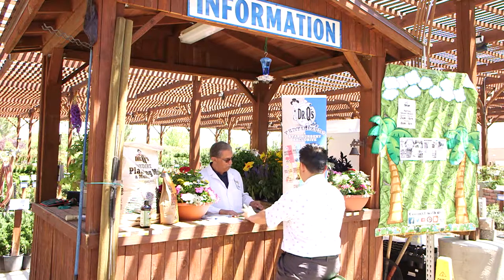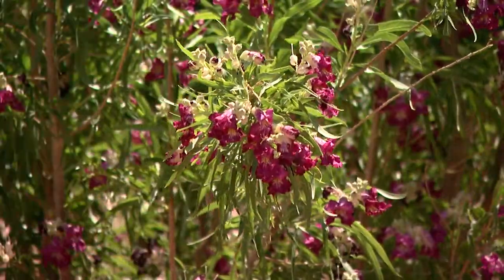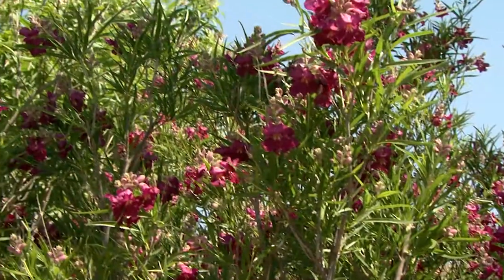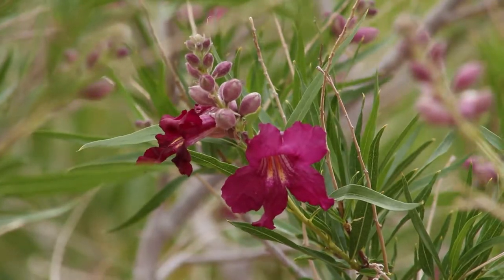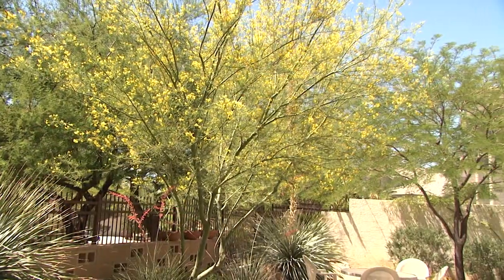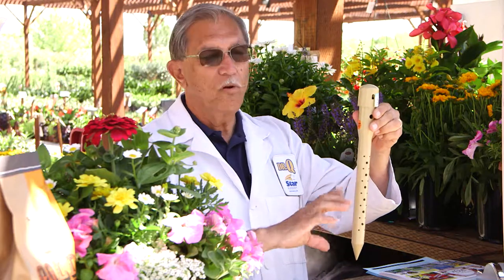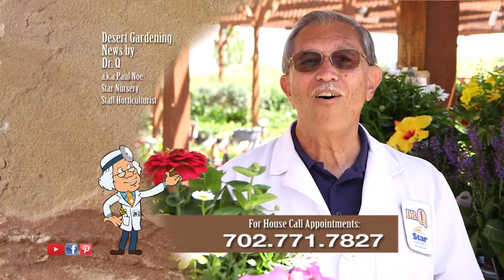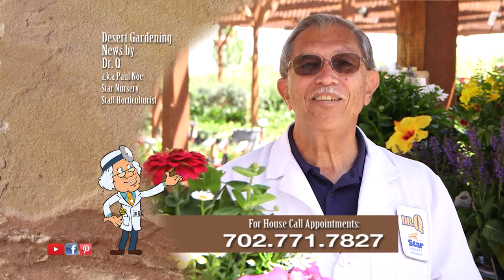Star Nursery Dr Q Ask Dr Q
Star Nursery's Dr. Q (a.k.a. Paul Noe) takes questions from customers who come to the information booth.